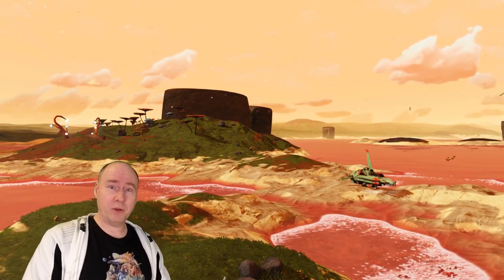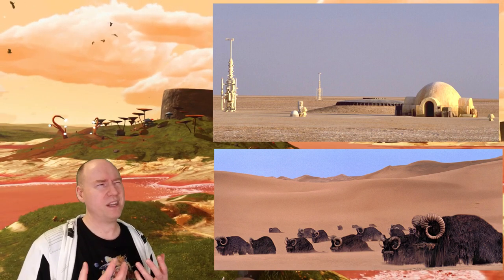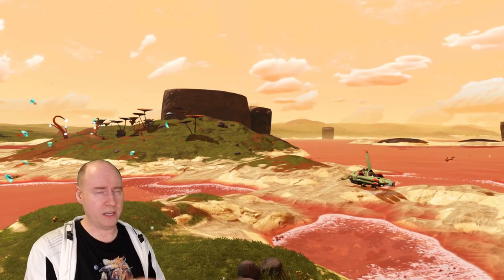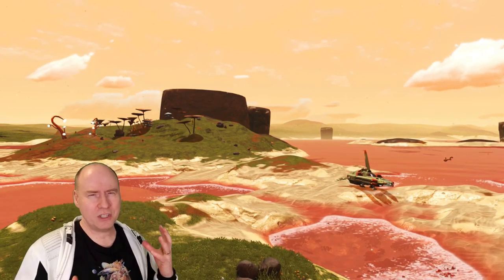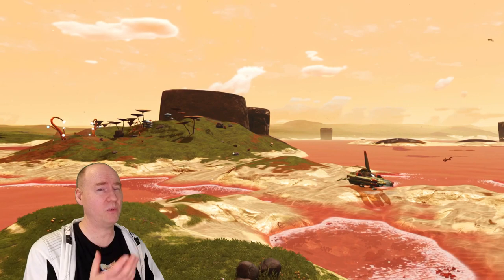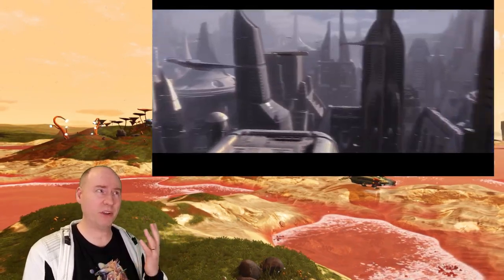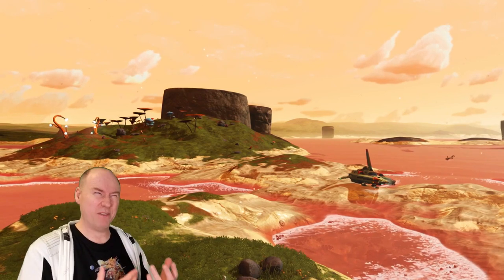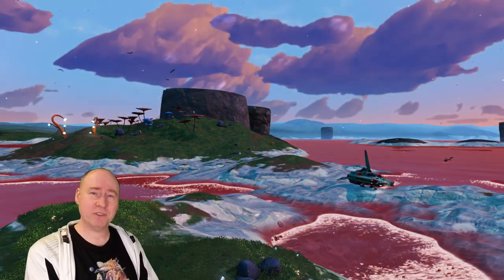Star Frontiers: are your planets multi-biome or single biome?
When crafting the worlds of your Star Frontiers campaign, do you populate the Frontier with planets that are multi-biome or single biome?